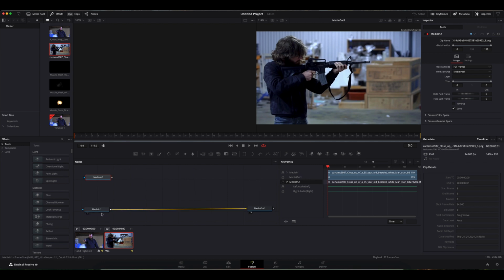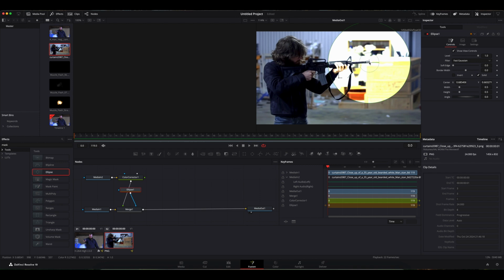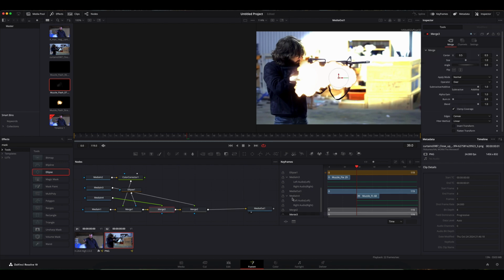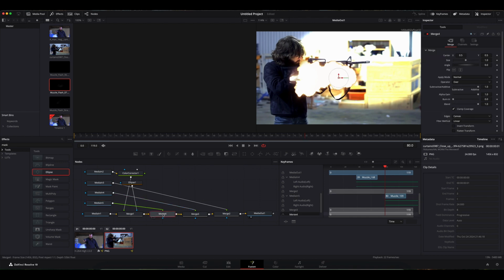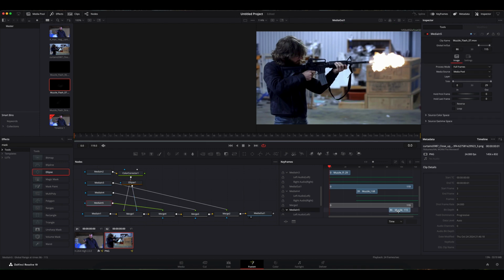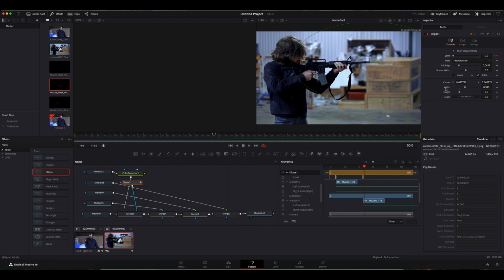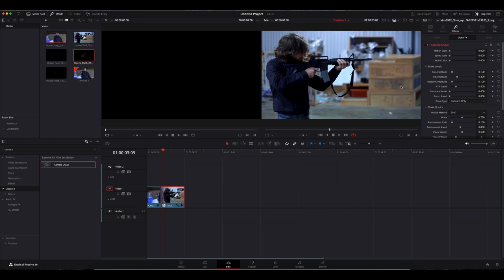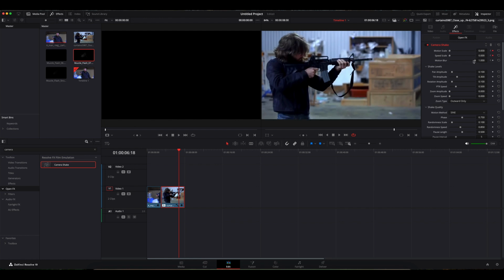THE ULTIMATE DaVINCI RESOLVE MUZZLE FLASH TUTORIAL!